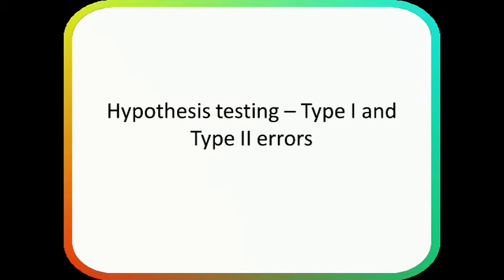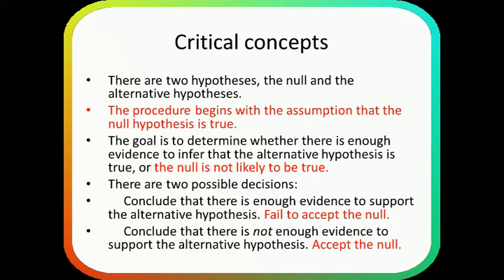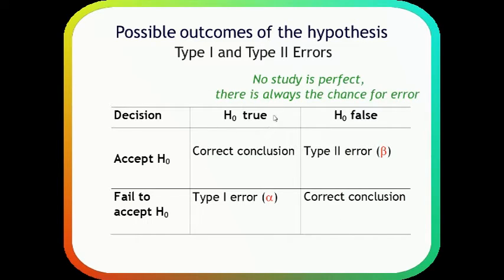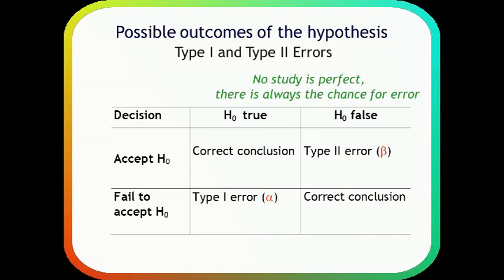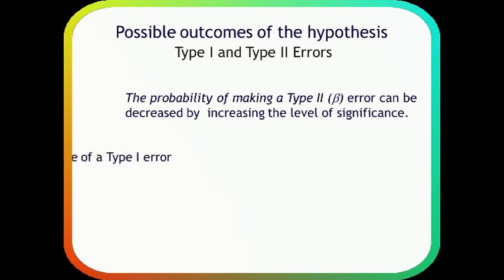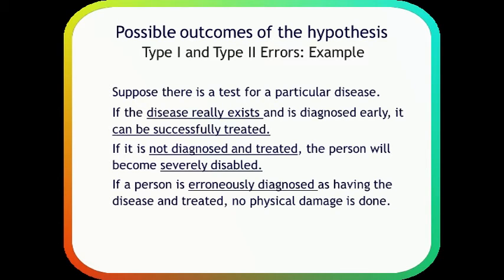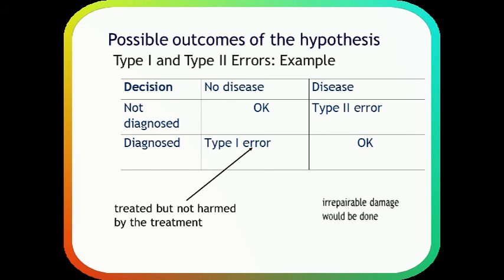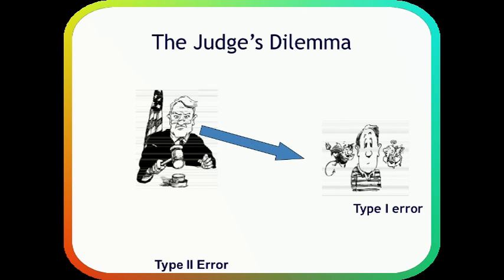Errors in Hypothesis...Detail lecture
Null Hypothesis
Alpha and Beta